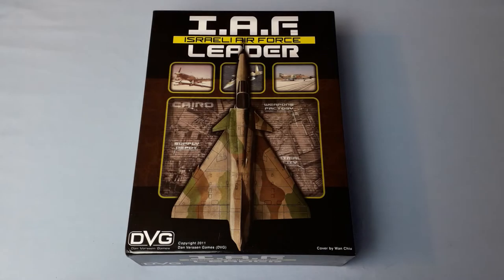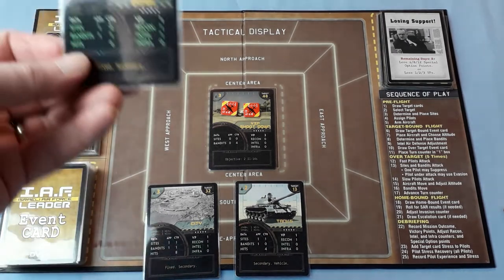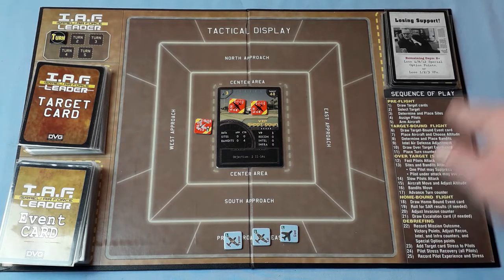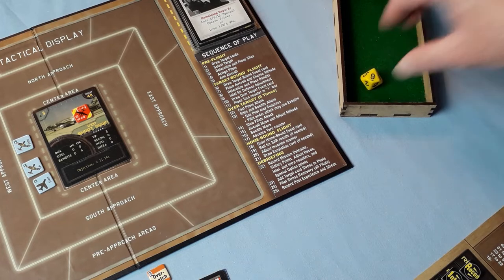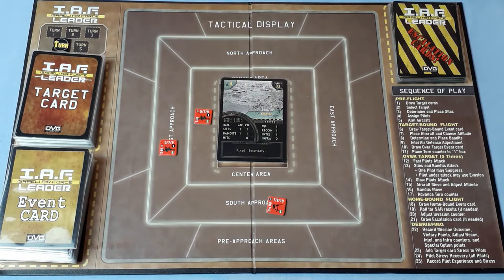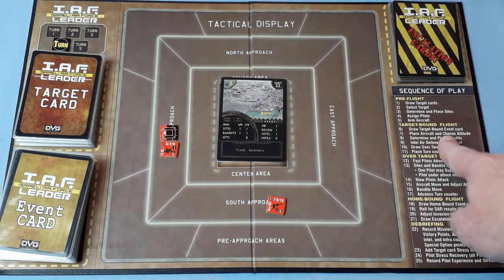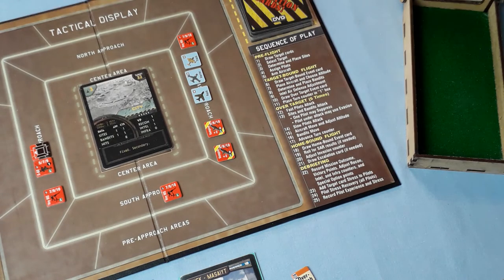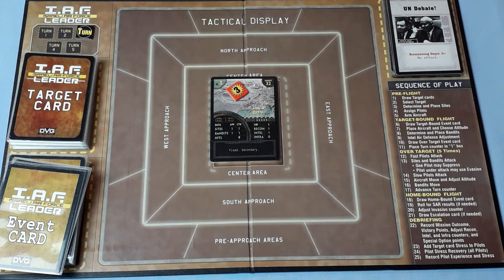New to Solo Wargaming? - Try Israeli Air Force Leader by DVG - Playthrough Part 1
A playthrough of Israeli Air Force Leader by DVG. Another very accessible game for those new to this hobby - and great fun!